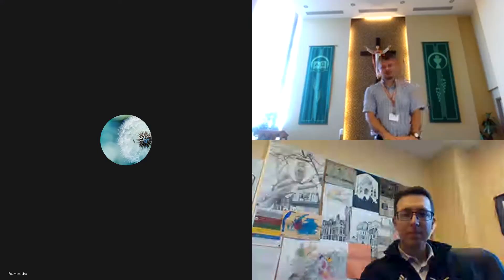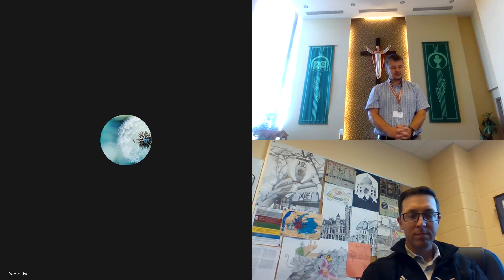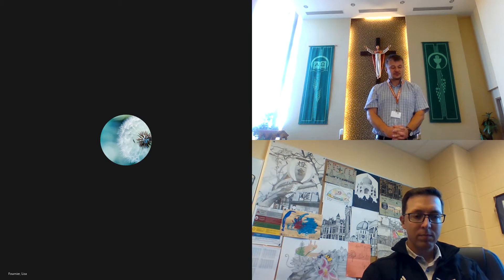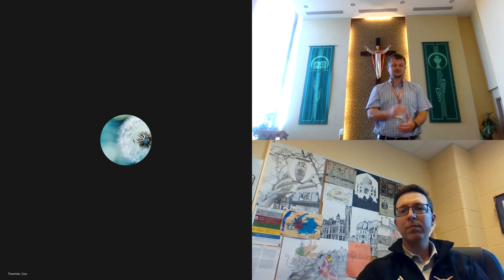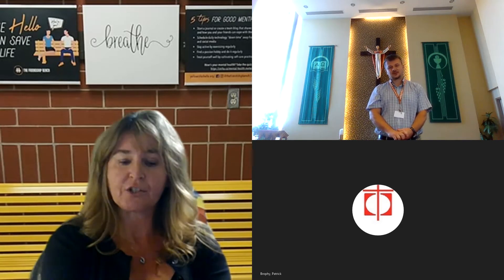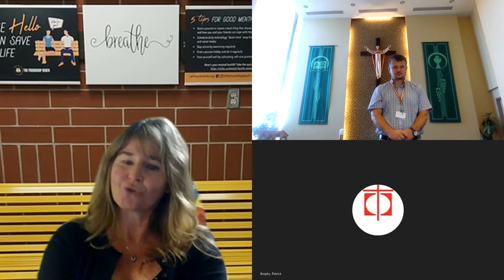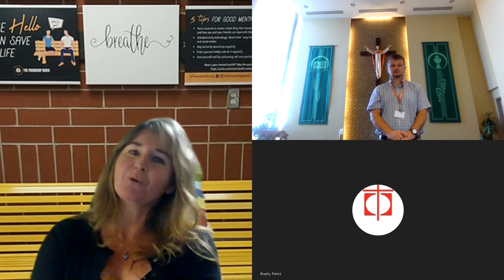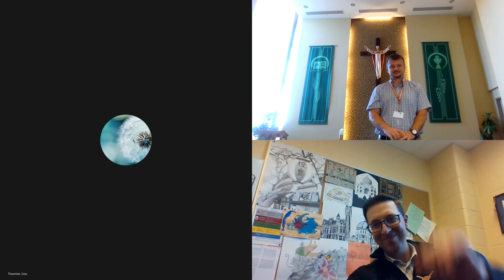Morning Announcements: Monday, October 5th, 2020